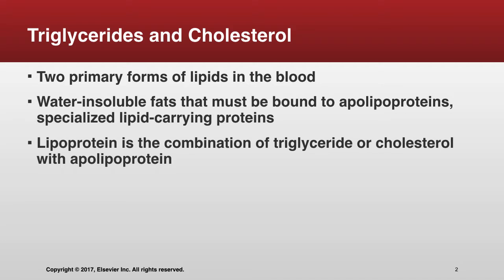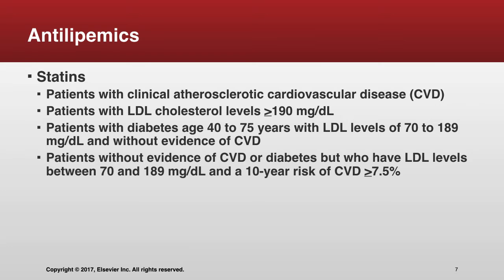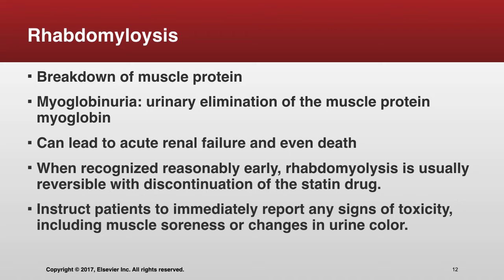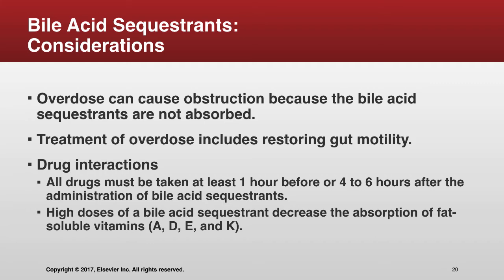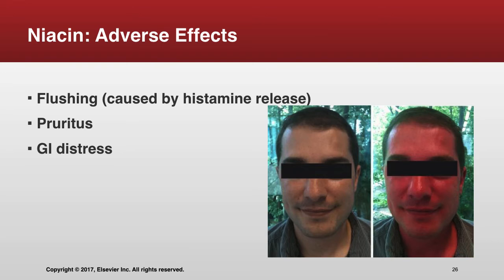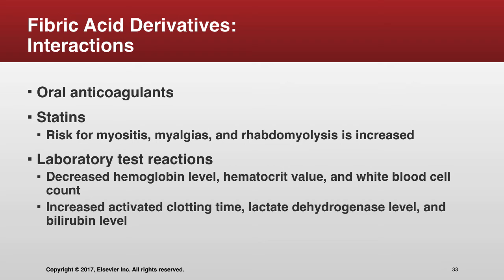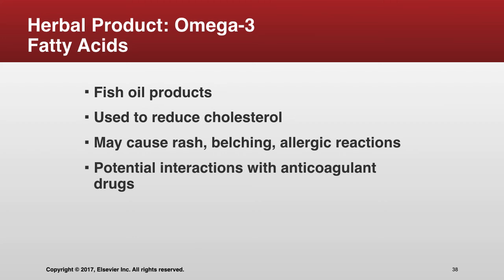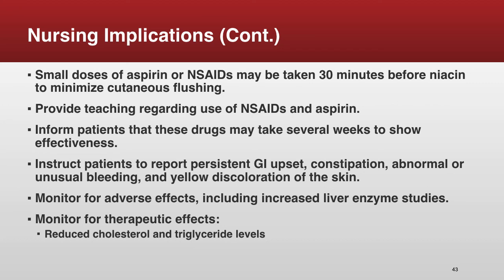Pharm Chap 27 keynote